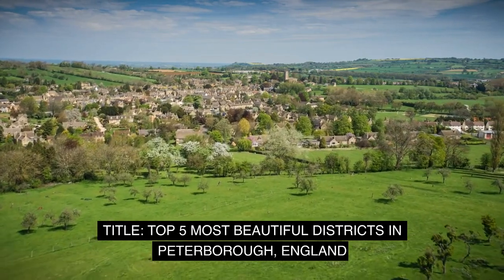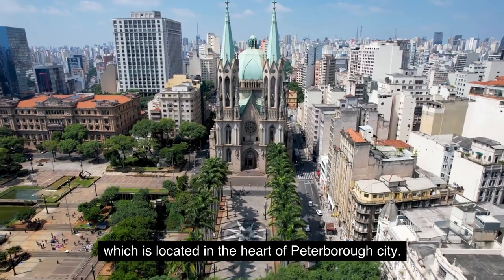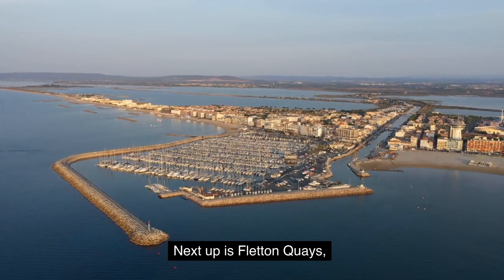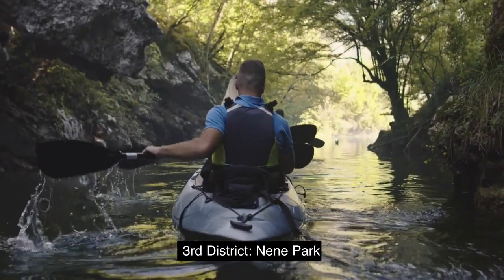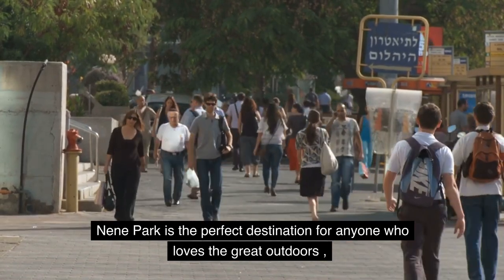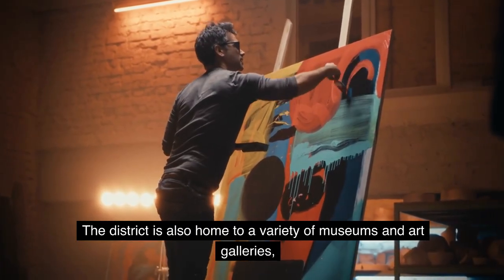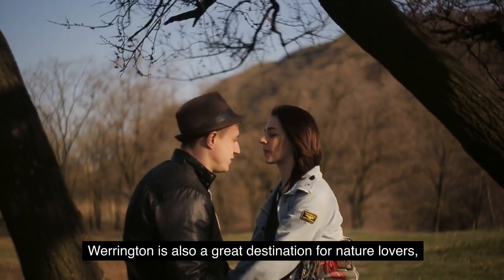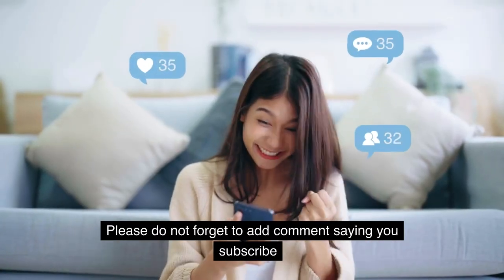TOP 5 MOST BEAUTIFUL DISTRICTS IN PETERBOROUGH,ENGLAND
This video presents the beauties about : top 5 most beautiful districts in Peterborough, England. To help tourists ,visitors, and travelers to explore the world, and to choose the best place for their journey